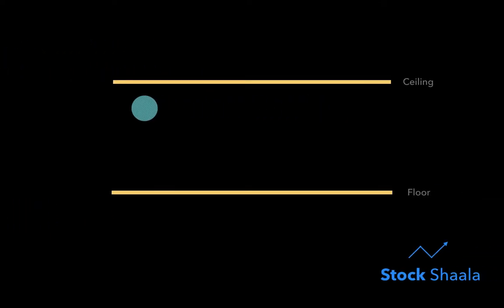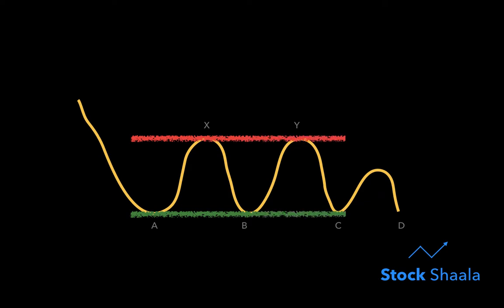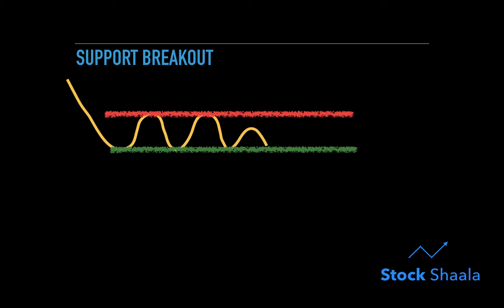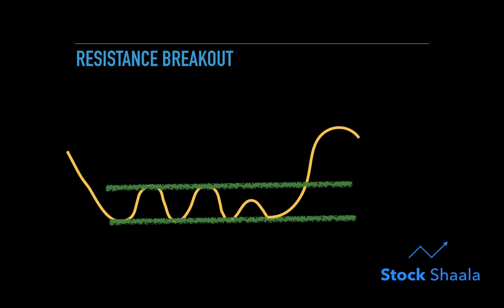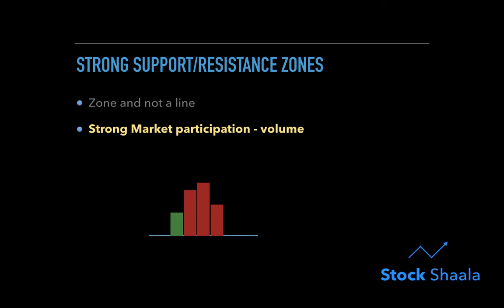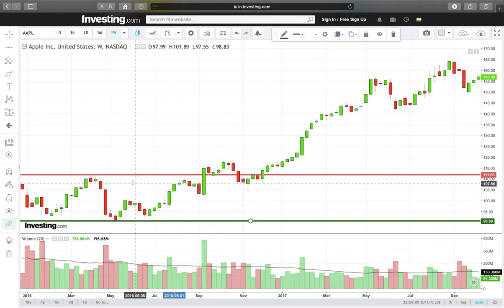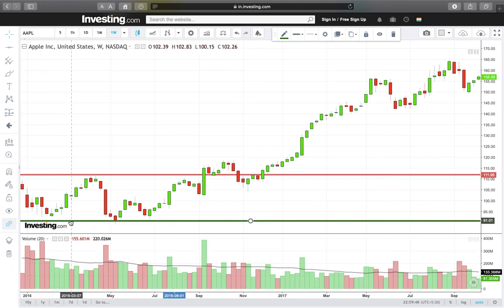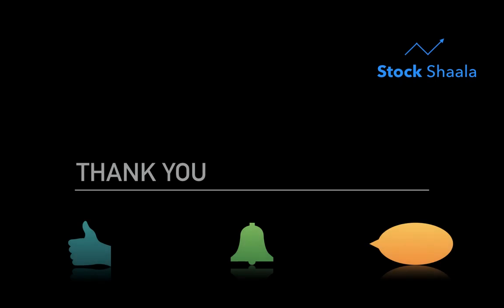Episode 3: Support and Resistance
What happens at a support/resistance zone ?

How do you identify strong support and resistance zones ?

This video answers all of this and more!
Concepts of support and resistance are explained in detail followed by a real life chart example.

StockShaala is a community for stock market enthusiasts to learn  and move together towards Financial Freedom!